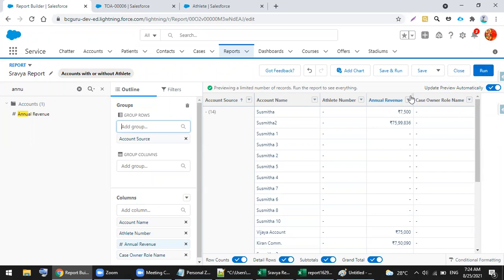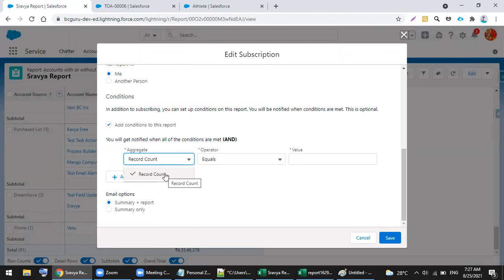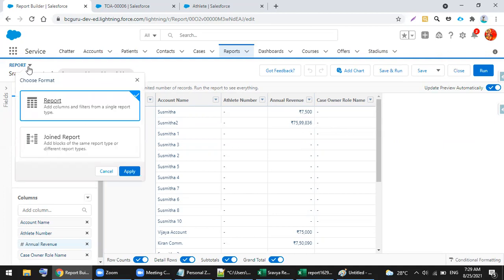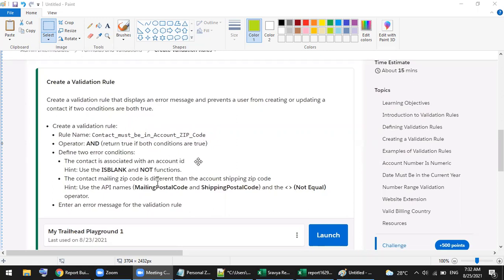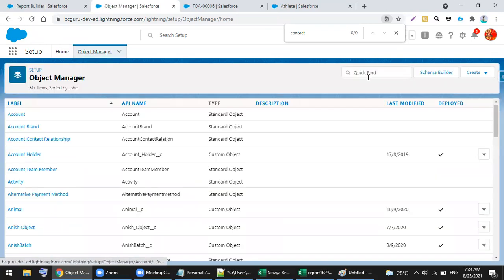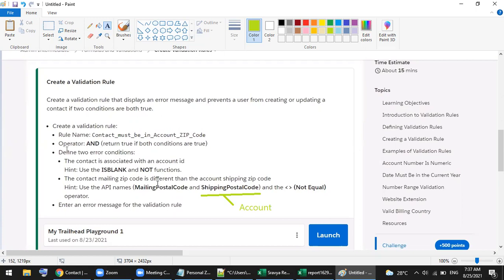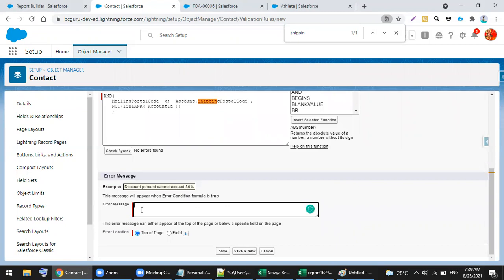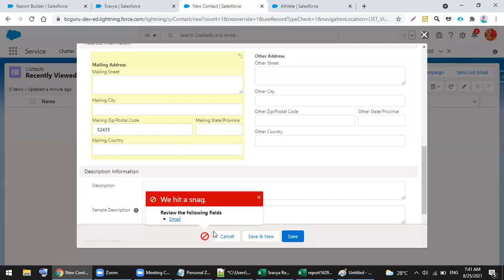Explaining how to complete Trailhead Challenges